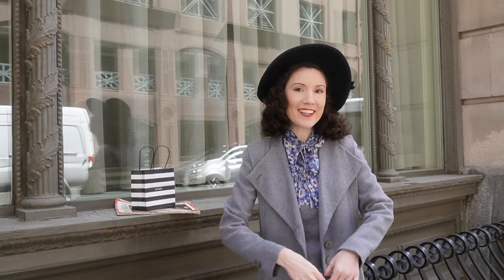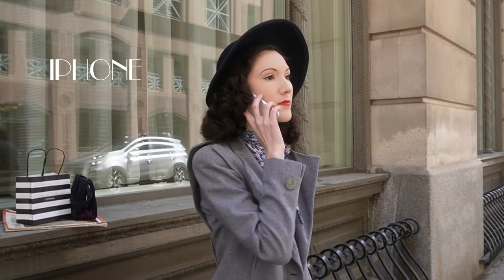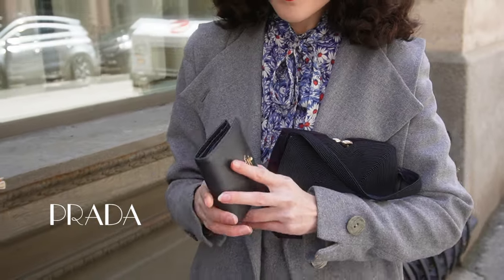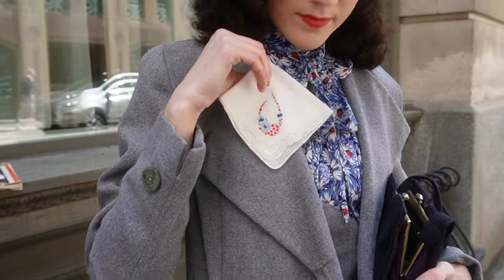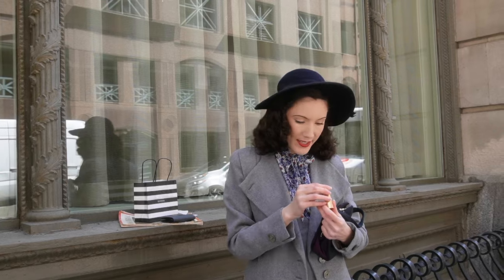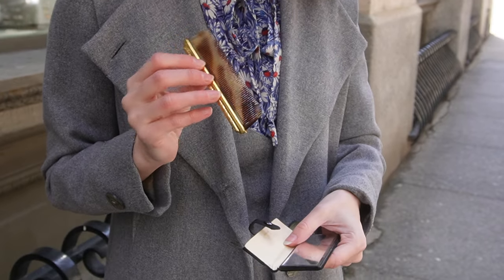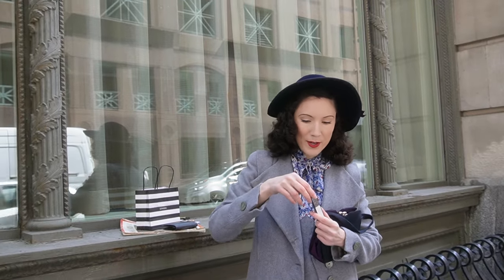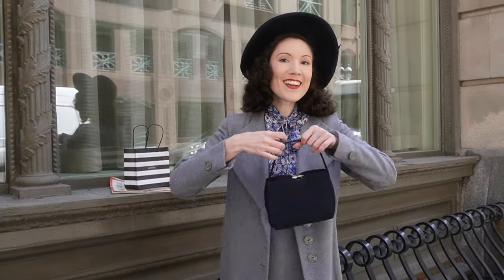Whats In My Vintage City Bag | Carolina Pinglo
Ever wonder what I have in my bag when I'm walking around the city? The Vintage bags I like are usually pretty tiny so I am limited in what I can carry in my purse. This is a navy blue 1940s cord bag (With Silver hardware) and it houses my  purse essentials.

- Handkerchief: There are hundreds on Etsy and Vintage shops.
- Lipstick: Gucci Teresina Ruby #503
- Comb/mirror: (Similar)
- Perfume: YSL Black Opium Le Parfum

OUTFIT DETAILS:
I am wearing this 1930s set from Ian Drummond Collection. The dress is a grey wool with a semi sheer blouse top. The florals are gorgeous and have blue, white and red tones. The matching coat is the same colour and material as the bottom half of the dress. The set also comes with a matching fabric tie belt (matched the blouse) but I actually preferred wearing it tied in a bow around the collar. I paired it with a blue 1930s hat that is also from Ian Drummond collection. Ans some black heeled Mary Janes.